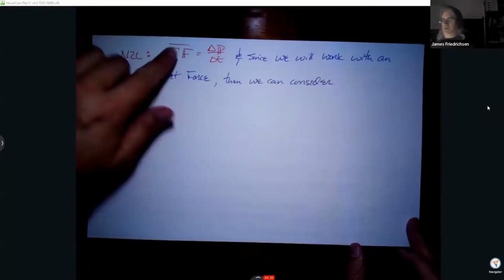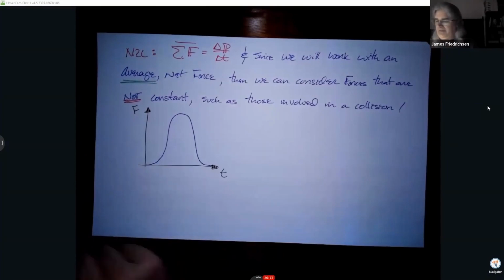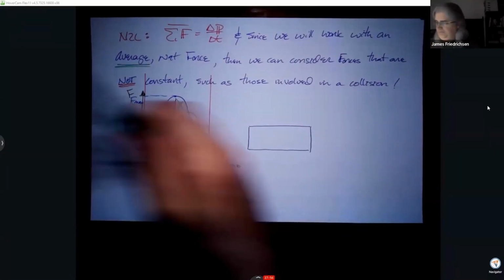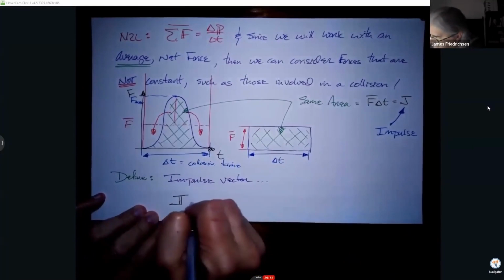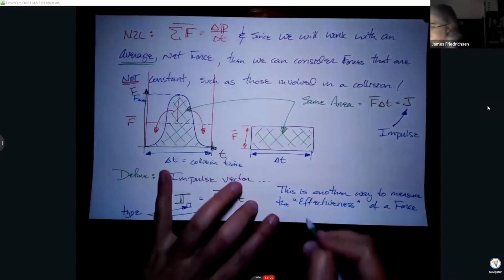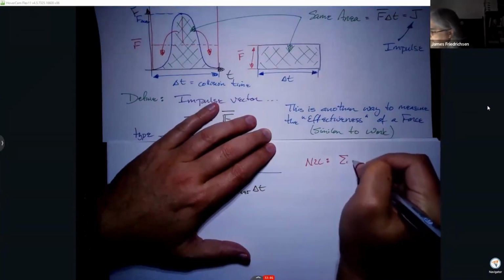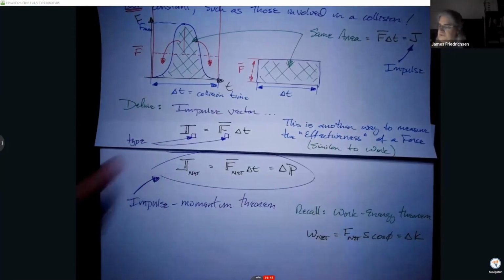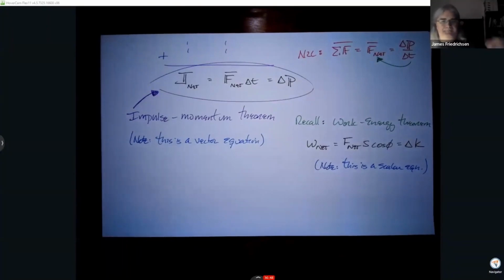C8 #104 Ex Colliaions